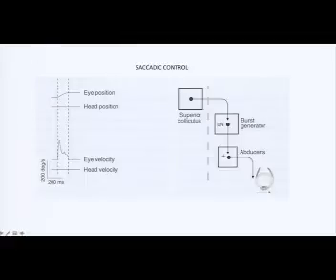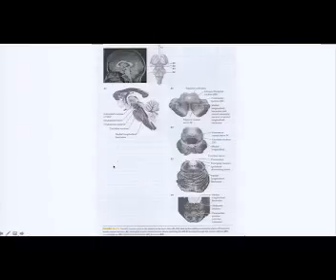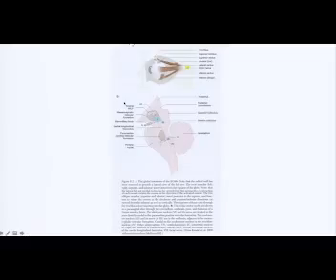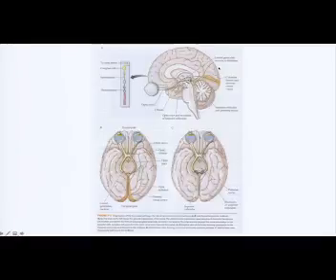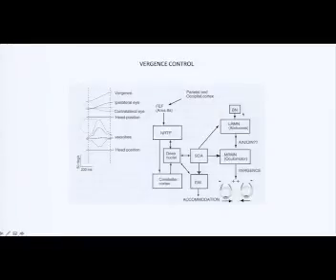Eye Movement Control Pathways